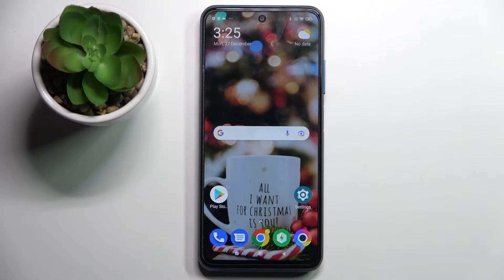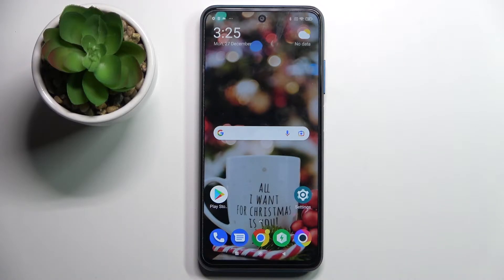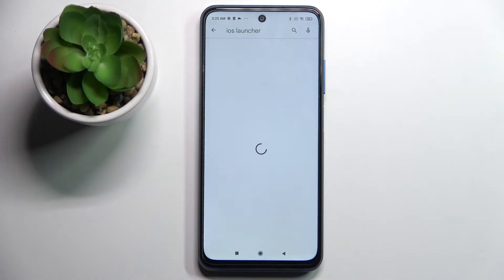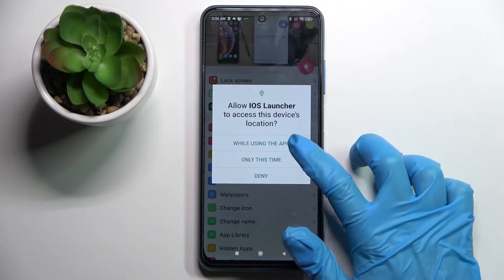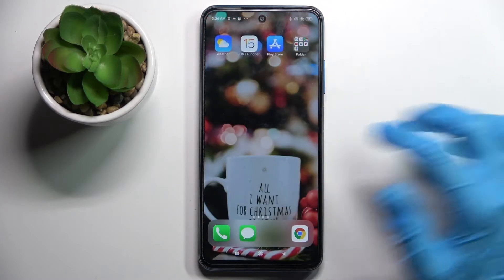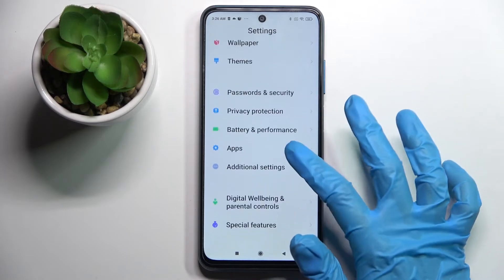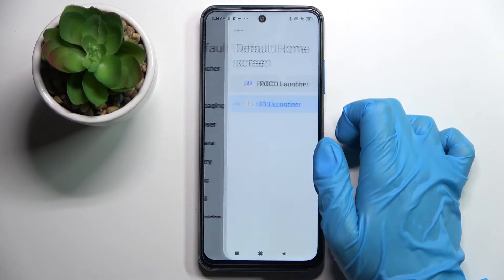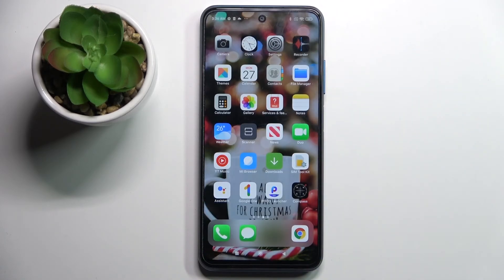Xiaomi POCO M3 Pro - How To Download & Apply iOS Launcher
Click For More Info About  Xiaomi POCO M3 Pro:
If you want to turn Xiaomi Poco M3 Pro interface to iOS, this video might be essential. Simply follow our step-by-step video tutorial and learn how to download and apply iOS Launcher for Xiaomi POCO M3 Pro. We hope this guides was helpful to you. If so, be sure to check out our Youtube Channel HardReset.Info. Please consider leaving us a like, a comment, or subscribing to our channel as it greatly helps us in making future guides for you!

How to get iOS Launcher on Xiaomi POCO M3 Pro ?
How to download iOS launcher for Xiaomi POCO M3 Pro ?
How to turn Xiaomi POCO M3 Pro into iPhone  ?
iOS interface on Xiaomi POCO M3 Pro ?